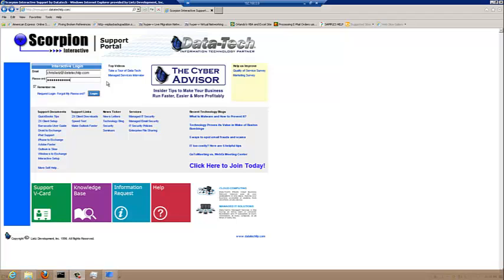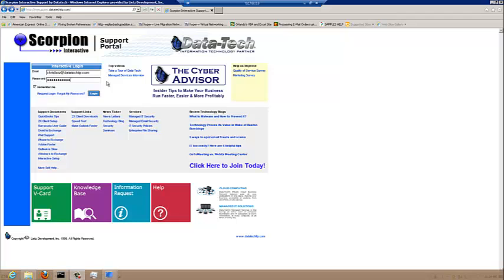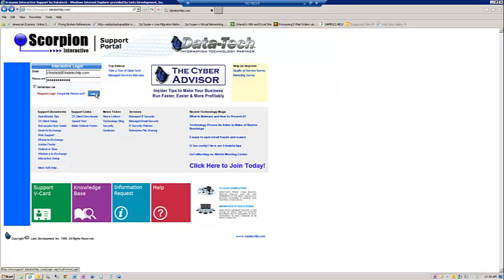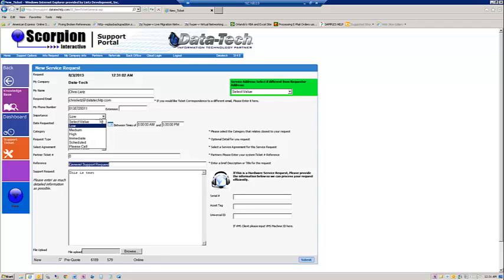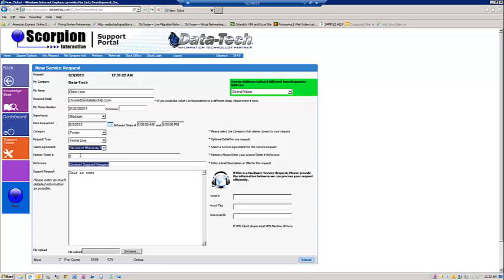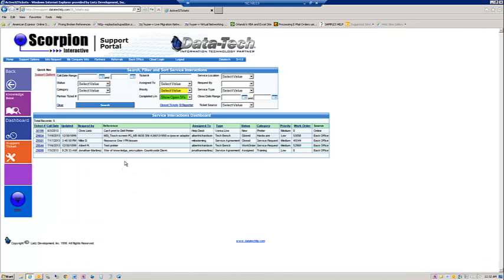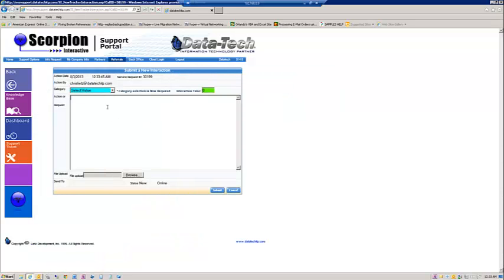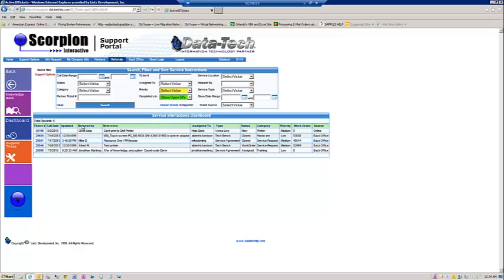Scorpion Interactive - How to submit a support request V1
Scorpion Interactive - How to submit a support request to Data-Tech.